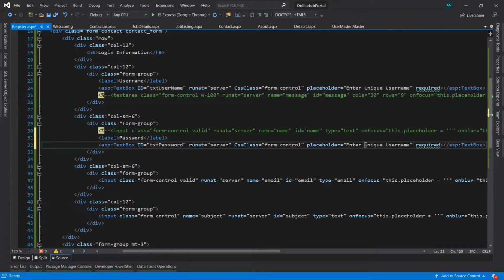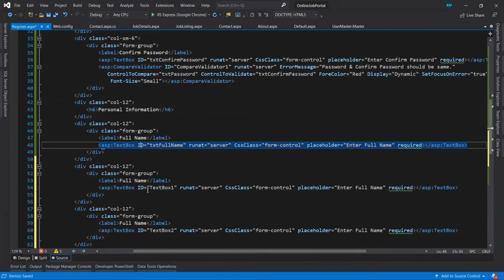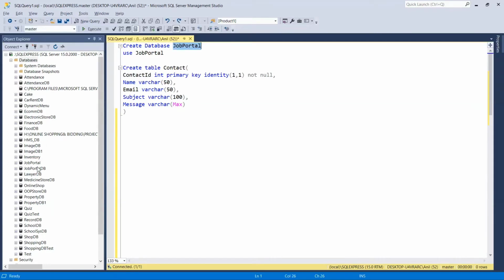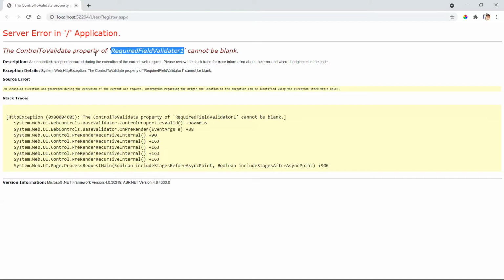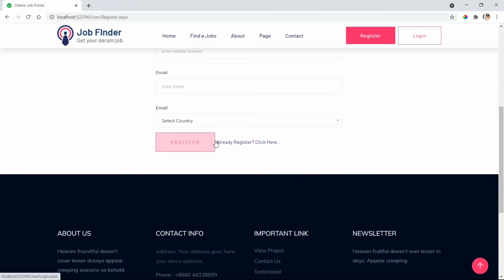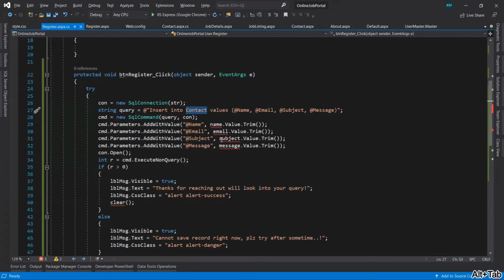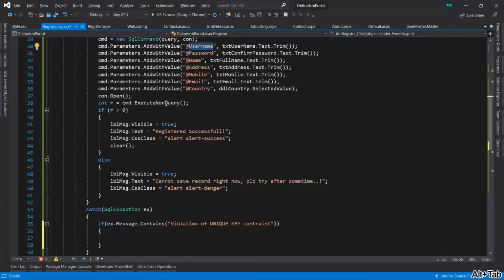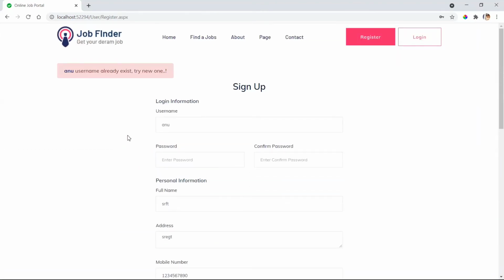Online Job Portal in Asp.Net C# and Sql Server Part 2 | User Registration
Online Job Portal in Asp.Net C# and Sql Server Part 2, in this video we'll see how to create a user registration form.

Channel Intro 0:00
Video Intro 0:07
Creating Register Page 1:13
Designing Register Page 3:07
Creating Country table 32:01
Checking all validations 49:06
Registration logical part starts 56:45
Creating User table 1:00:23
Adding Unique Key in User table 1:17:02
Checking all fields are working 1:22:35